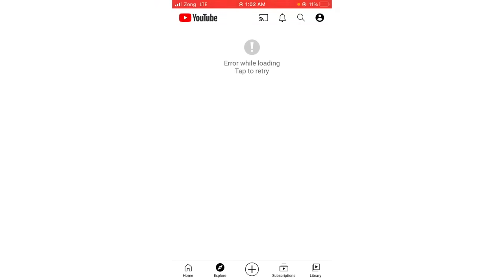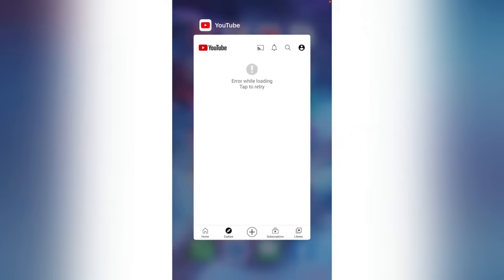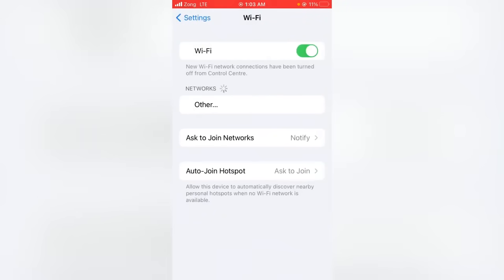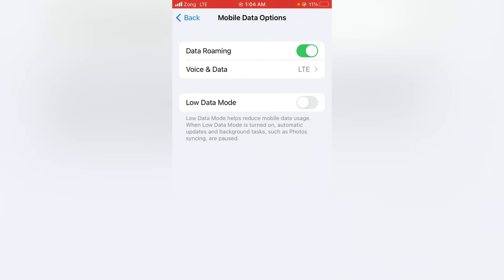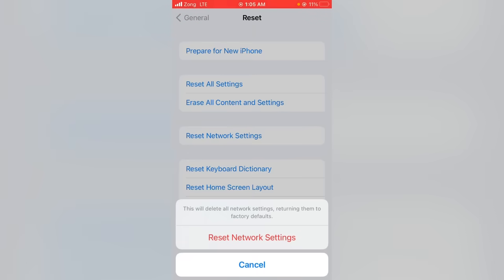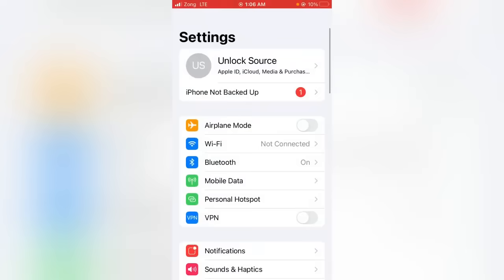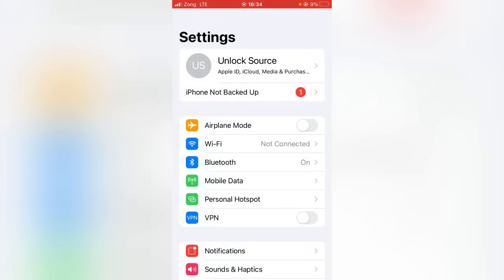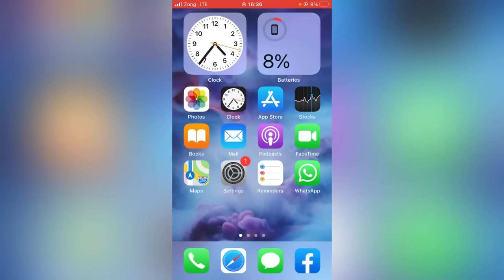iPad YouTube error loading tap to retry iPad iOS 9.3.5 |error Loading tap to retry YouTube iPad 2 5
youtube error loading tap to retry
error loading tap to retry youtube ipad
ipad youtube error loading tap to retry
how to fix youtube error loading tap to retry
youtube error loading tap to retry ipad mini 1
youtube error loading tap to retry ipad 9.3.6
youtube error loading tap to retry ipad 2
youtube error loading tap to retry ipad
how to fix youtube error loading tap to retry ipad
ipad youtube error loading tap to retry hindi
fix error loading tap to retry with youtube app on very old ipad
youtube error loading tap to retry ipad 9.3.5
youtube error loading tap to retry iphone 4s
how to fix youtube error loading tap to retry android
error loading tap to retry on youtube app solved alternative solution for old ipad/ios